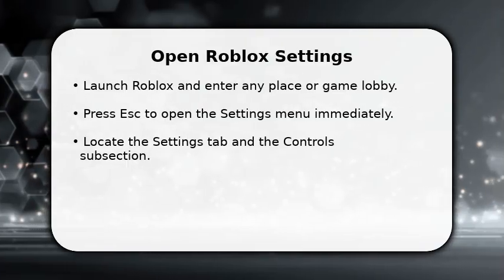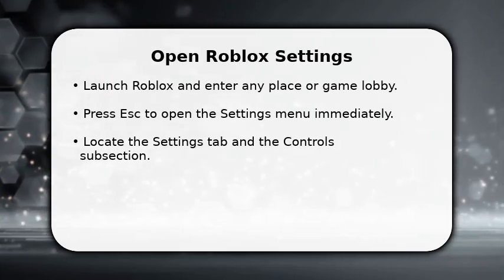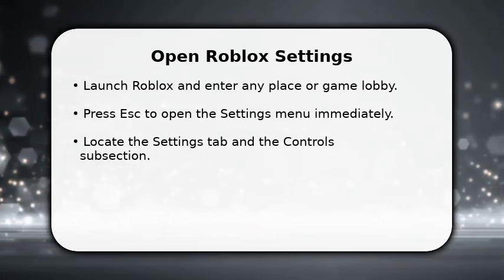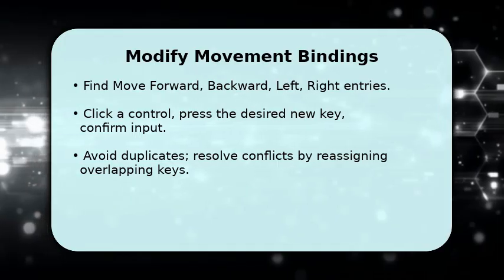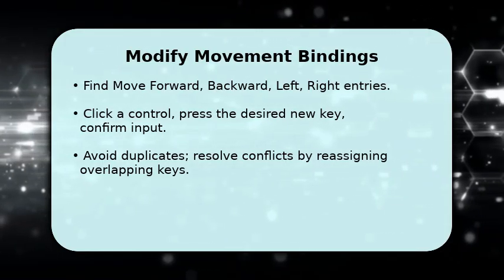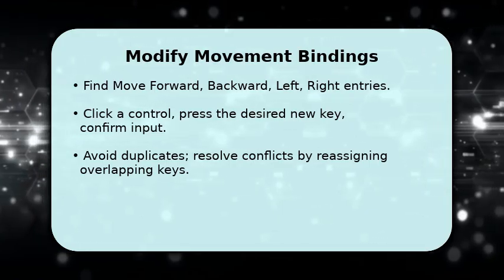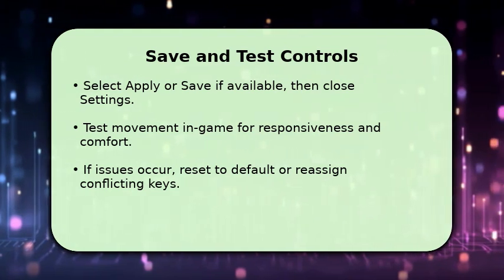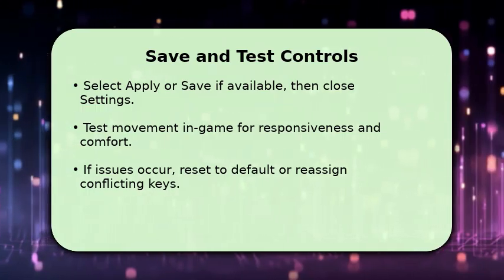How to Change Movement Keys in Roblox - Step by Step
Learn the step-by extricate process of altering movement keys in Roblox with our comprehensive guide. Perfect for both beginners and seasoned players looking to refine their character's locomotion, this video will walk you through each stage.

Roblox, movement key change, step by step tutorial, character movement in Roblox, adjusting speed control